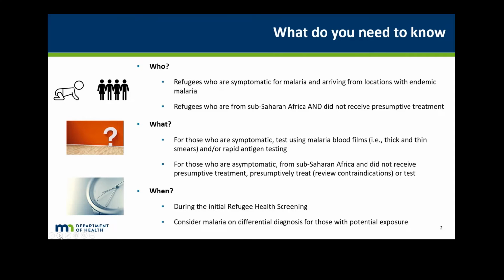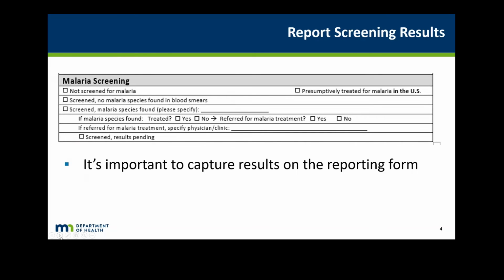Refugee Health Microlearning Series: Malaria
This series is meant to help providers, clinical teams, and public
health professionals better understand best practices for refugee health
screenings. This video focuses on Malaria screening guidance during
refugee health assessments.